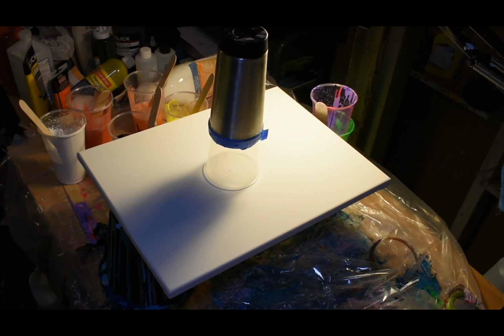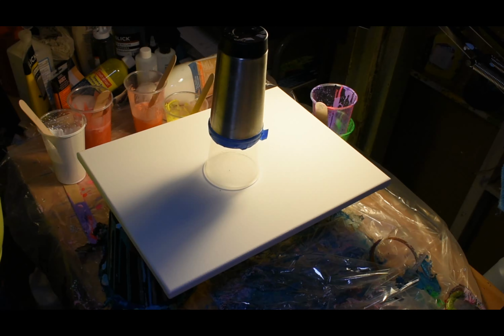Infiniti's Art Ep 12 Acrylic Pour Over Tumbler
Did you know that I'm a part of the Darn Good Yarn $10 club? I get these nifty little boxes of joy each month that include yarn, notions, and a pattern book! Use my link today and get 20% your first purchase